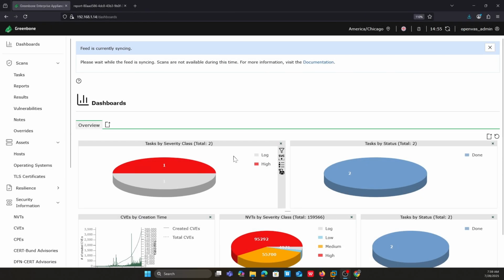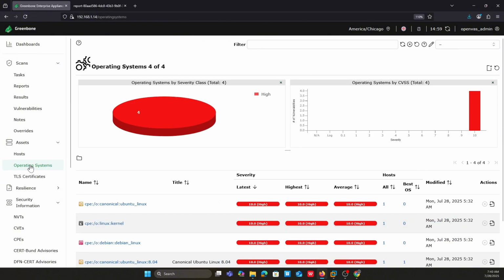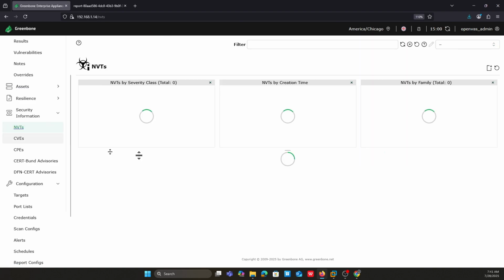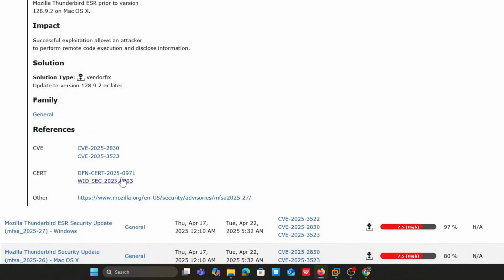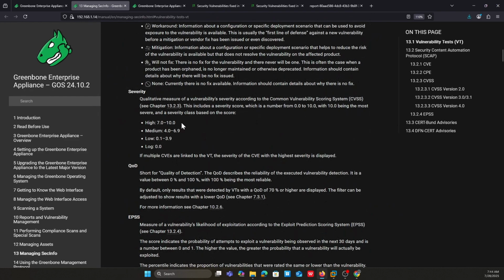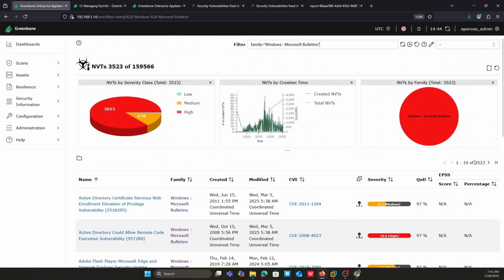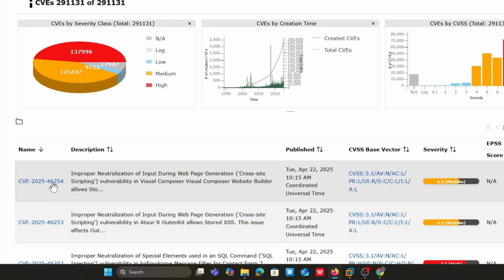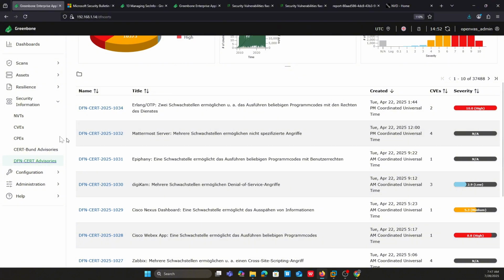5. OpenVas Security Information | Vulnerability Management for Security Analyst